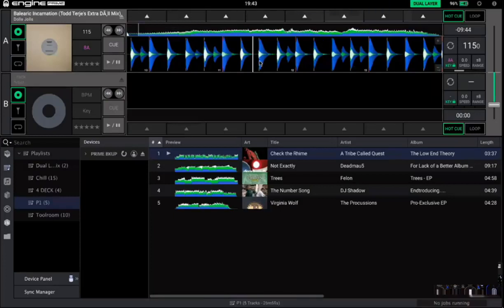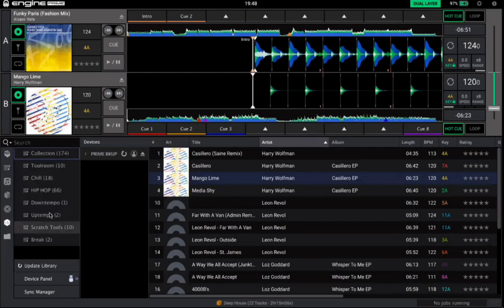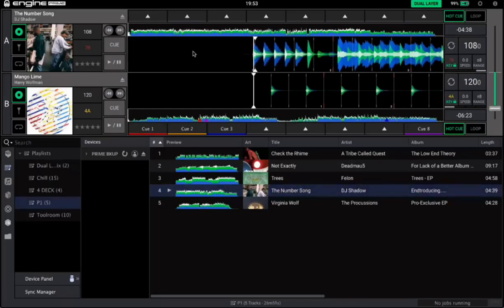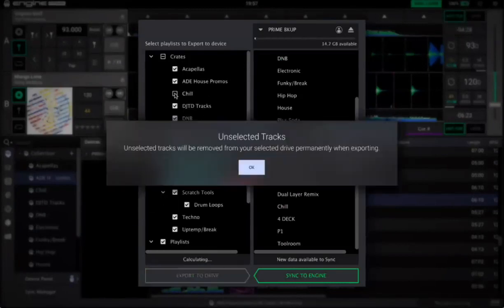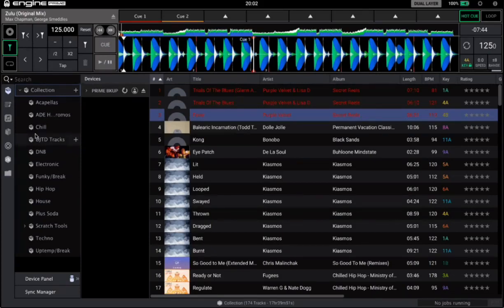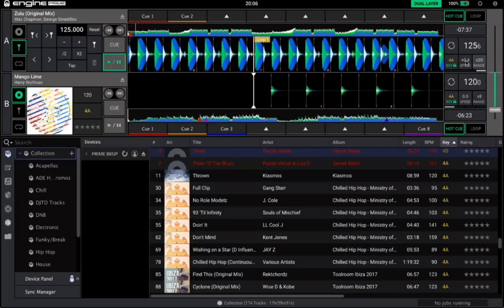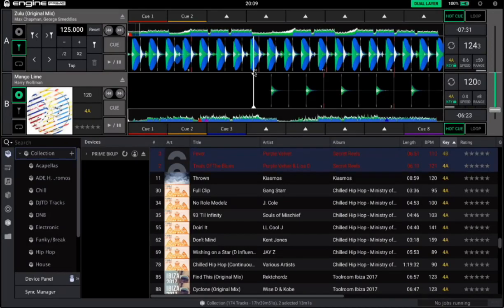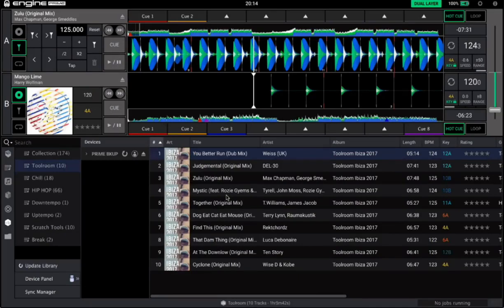Denon DJ Engine Prime walkthrough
In this video, we are given a walkthrough of the layout and functions of Denon DJ Engine Prime Software.